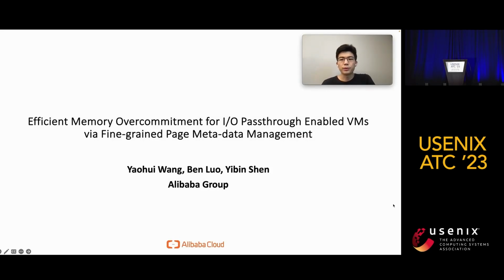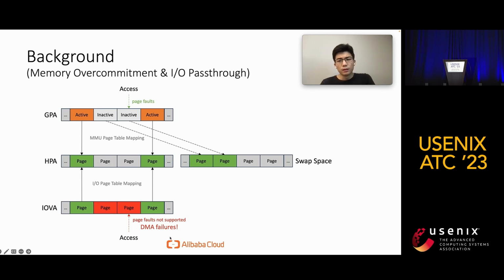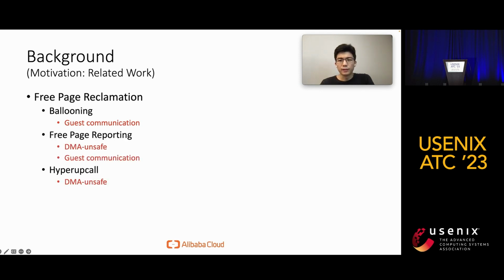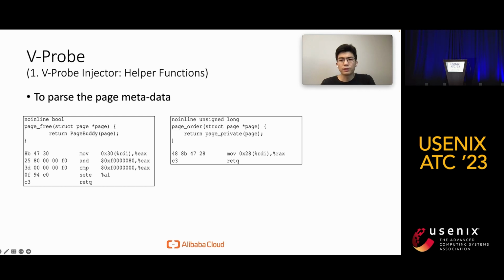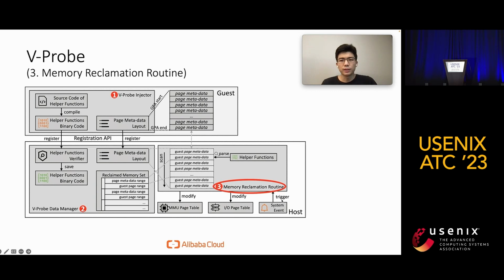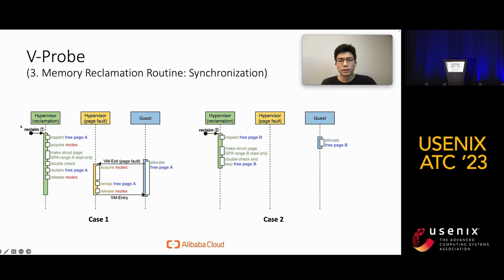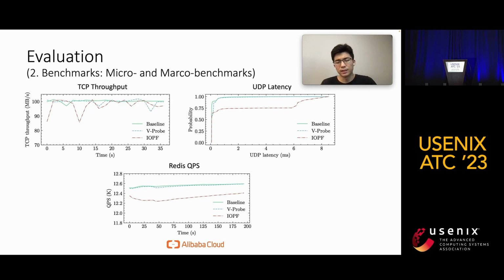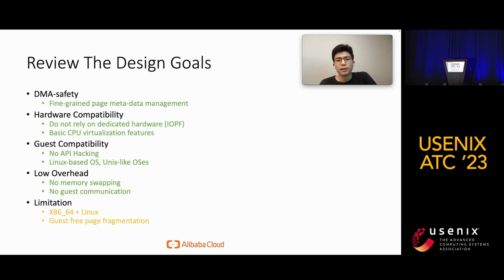USENIX ATC '23 - Efficient Memory Overcommitment for I/O Passthrough Enabled VMs via Fine-grained...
USENIX ATC '23 - Efficient Memory Overcommitment for I/O Passthrough Enabled VMs via Fine-grained Page Meta-data Management

Yaohui Wang, Alibaba Group, Ben Luo, Alibaba Group, Yibin Shen, Alibaba Group

In virtualization systems, guest memory overcommitment helps to improve the utilization of the host memory resource. However, the widely adopted I/O passthrough technique makes this task not intuitive since the hypervisor must avoid DMA (Direct Memory Access) failures when the I/O device accesses the guest memory. There already exist several solutions, for example, IOPF (I/O Page Fault) can fix DMA failures by allowing page fault triggered from the I/O device side, vIOMMU and coIOMMU avoid DMA failures by monitoring the DMA buffers in the guest. However, these solutions all face the performance concerns introduced by the memory backup/restore mechanism, i.e., memory swapping. Some free page based methods (e.g., Ballooning, Free Page Reporting, Hyperupcall) are free from memory swapping, but they either are not DMA-safe or introduce high guest communication overhead. In this paper, we propose V-Probe, a high-efficiency approach to achieve memory overcommitment for I/O passthrough enabled VMs. Using fine-grained page meta-data management, V-Probe allows the hypervisor to inspect and reclaim guest free pages actively and efficiently while guaranteeing DMA-safety. Experiments show that, for both memory reclamation and reallocation, the overhead of V-Probe is in the scale of microseconds, which is faster than Ballooning and IOPF based methods by two orders of magnitude. And our micro-benchmark and macro-benchmark show that V-Probe limits the performance impact of memory overcommitment to a low level.